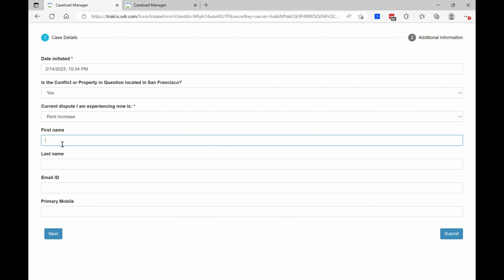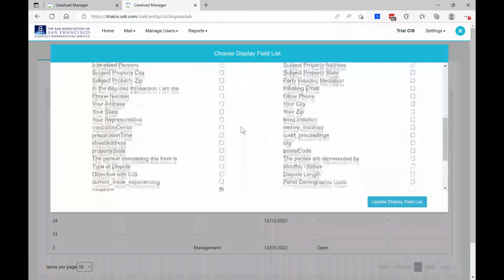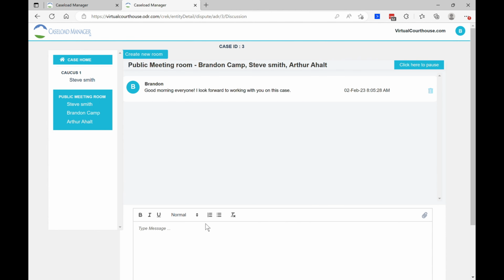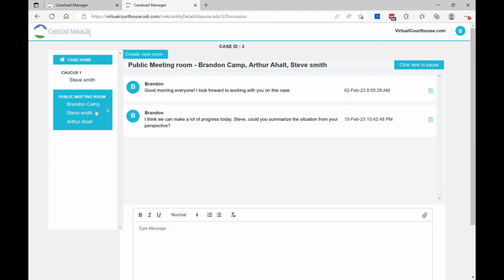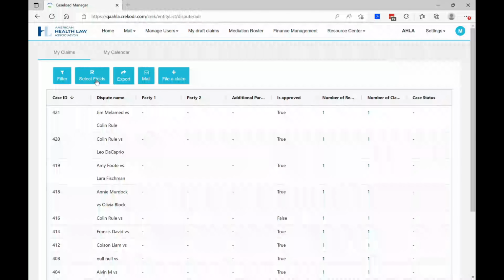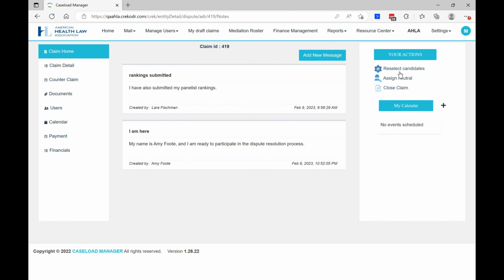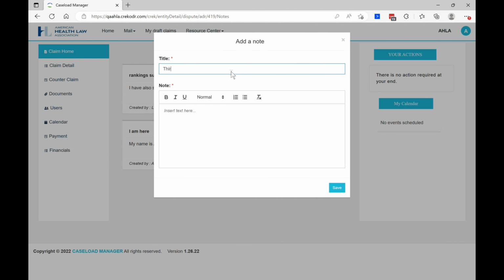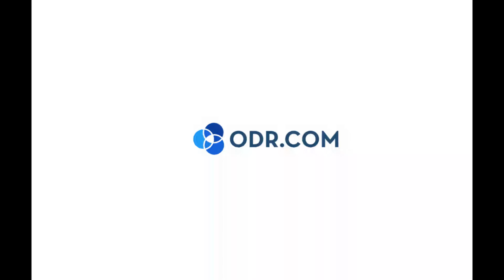ODR.com platform demo for APEC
ODR.com CEO Colin Rule walks through a demo of the platform to show off its range of functionality.  February 16, 2023.